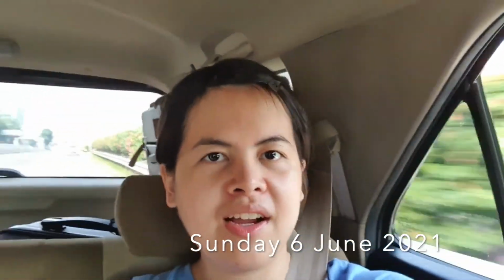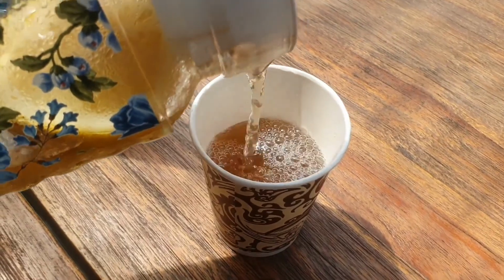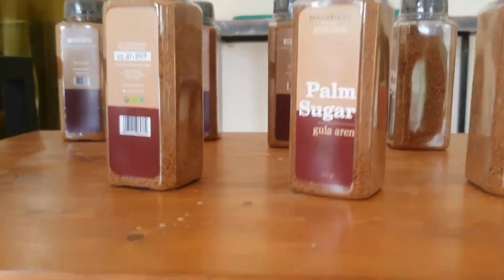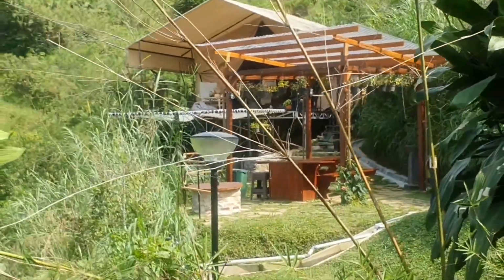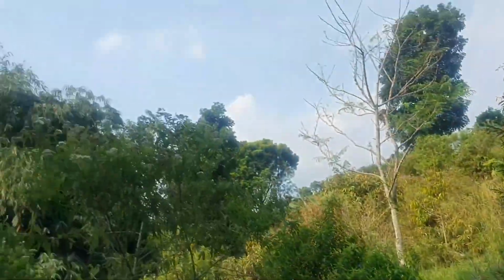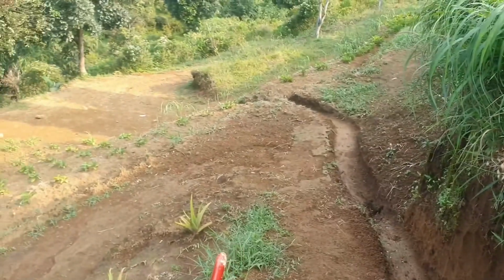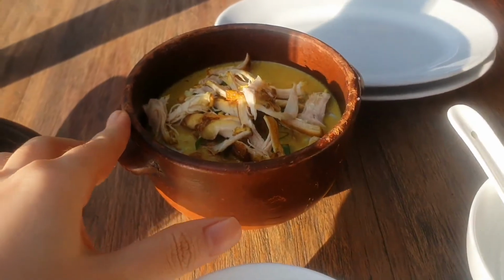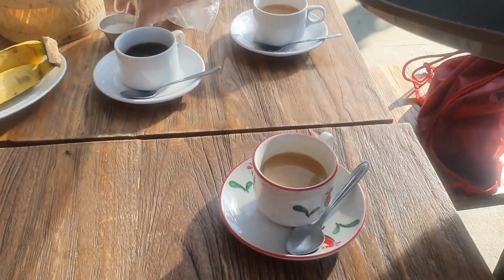Roadtrip Vlog | Glamping at Boja Farmstay in Bogor, Indonesia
Follow their IG: @bojafarm

Hai semua, jadi ini adalah vlog pertamaku di 2021. Saya mau minta maaf karena aku tidak memakai Bahasa Indonesia. Saya soalnya udah kebiasa pakai bahasa Inggris jadi lupa dan aku pikir kalau aku berubah di tengah, videonya tidak akan jadi konsisten. Don't worry, ini ada subtitle Bahasa! Tapi di masa depan, aku akan pakai Bahasa untuk bicara dan kalau kalian ada pertanyaan, silahkan komen aja dibawah. Thx!

If you have any Q's, just drop them down below! I can reply in Bahasa too:)